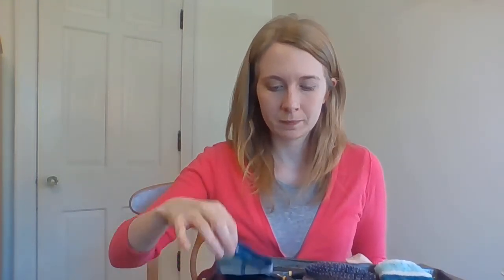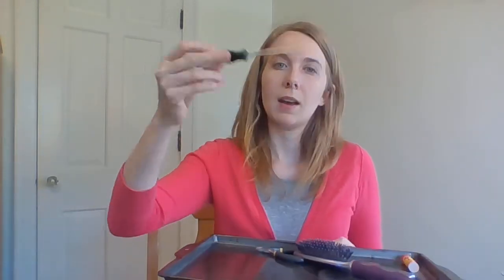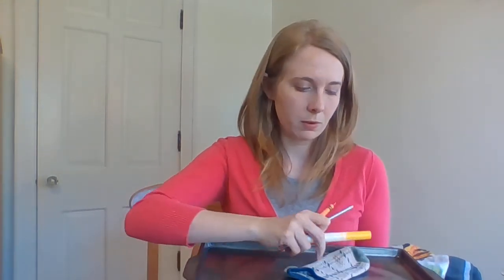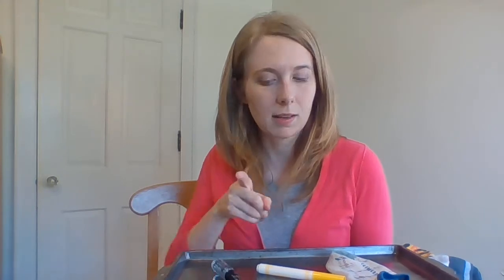Memory and Attention Activities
A brief explanation of executive function and working memory and the relation to language learning, along with 3 activities to play at home with your child.